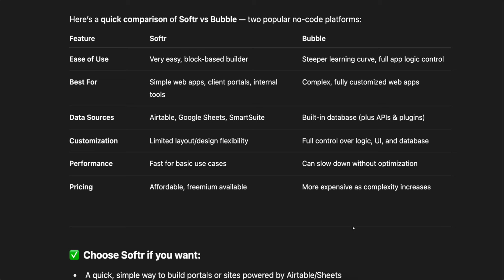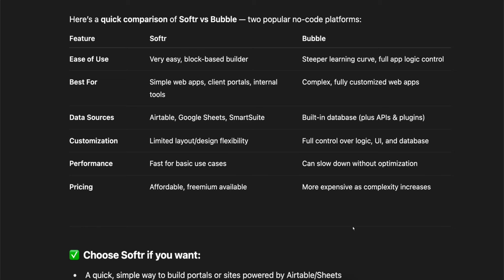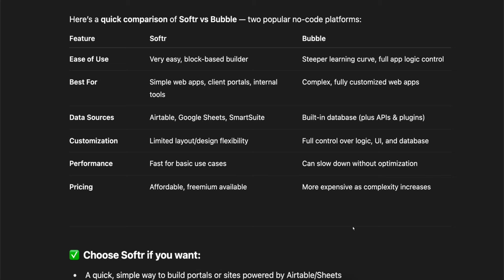SOFTR VS BUBBLE (2026) | WHICH ONE IS BETTER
SOFTR VS BUBBLE

In this video we show you SOFTR VS BUBBLE. If you want to know SOFTR VS BUBBLE then this video is perfect for you.